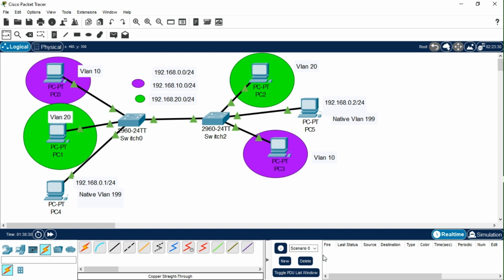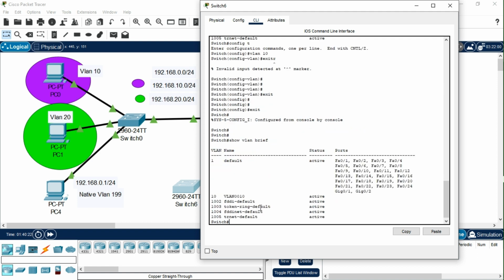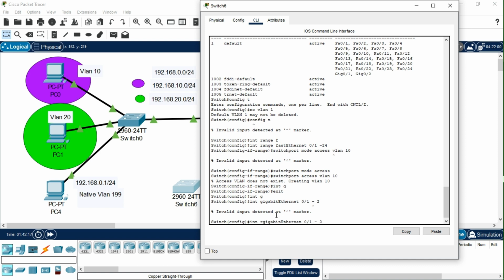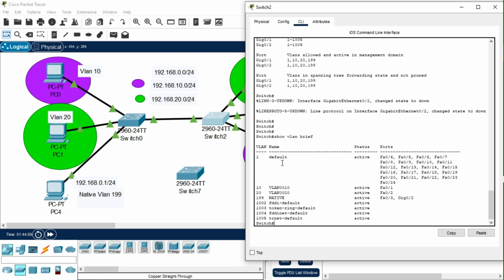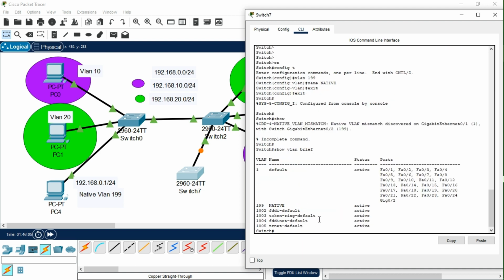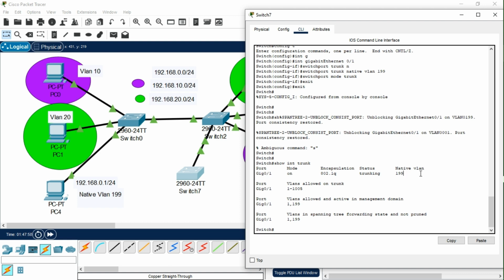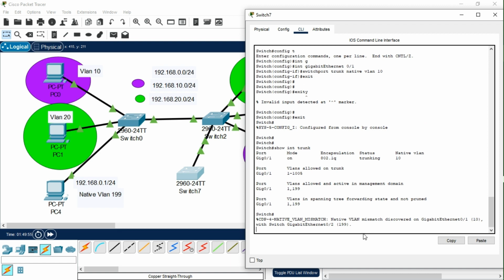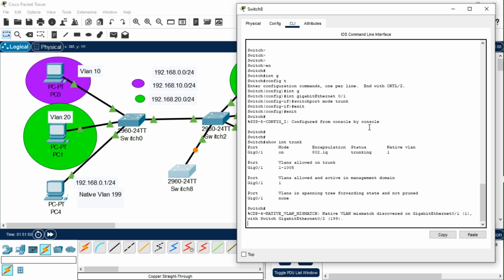2.2.C Native VLAN (Default VLAN) configure and verify VLANs -2.0 Network Access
In this video, we talk about Native Vlans and Default Vlans.

Here is a hyper link that explains it better than I can with more detail.

In my own words, Default  VLAN 1 is hard coded and burnt into the switch and can not be removed.

Native VLAN, can be moved and adjusted, renumbered and it happens between trunk ports (switch to switch or switch to router).

Be advised if you configure vlan 10 the switch will tag the traffic either dot1q or isl with the tag of vlan 10.

Compared to a native vlan where there is no tag.